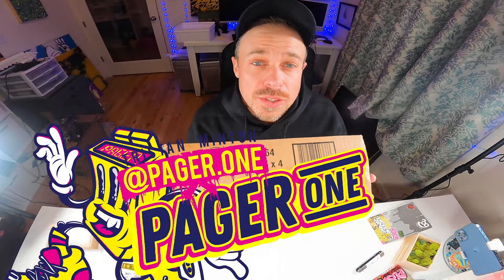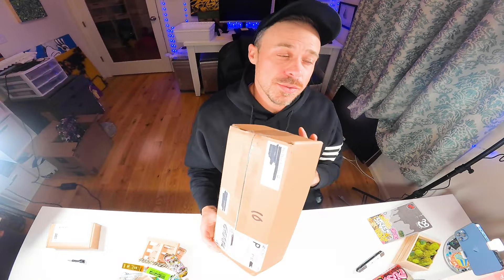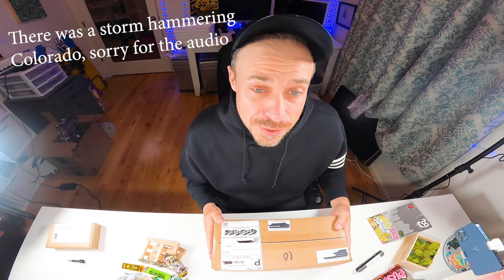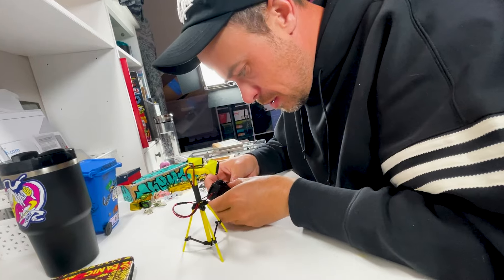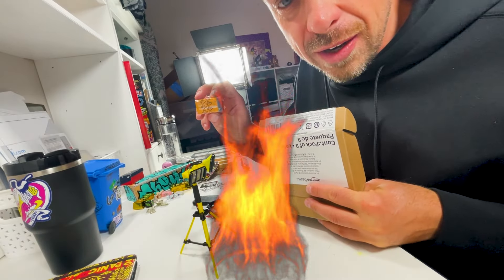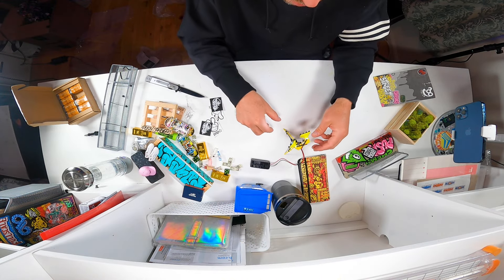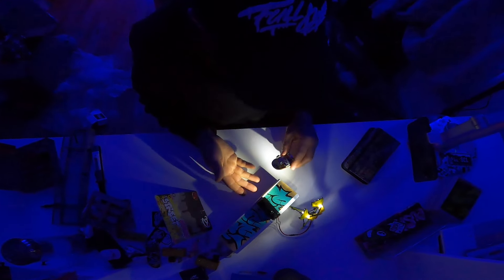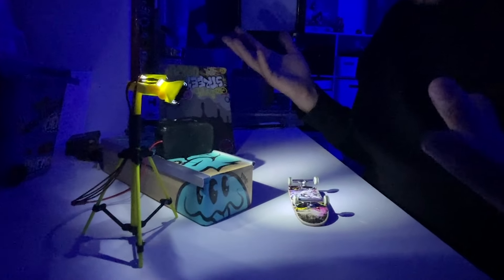MINI SHRED LIGHTS! Unboxing POPstar Fingerboard mini shred lights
Hey everyone! Tristan Minton here, also known as Pager-One, and I’m back with an epic new unboxing video that you’re not going to want to miss. Today, I’m diving into a seriously cool product that’s just hit the scene—shred lights from @PopStar_FB, designed by  @SavageGraphics_FB. Let me tell you, these things are absolutely awesome!

These aren’t your average lights; they’re miniature flood lights powered by a 9-volt battery. They’re perfect for lighting up those little spots where you want to shred with your finger skateboard. Whether you’re hitting a session late at night or just need some extra illumination for your tricks, these shred lights have got you covered.

In this video, I’m using my ChemsFB board, which is decked out with ill pill wheels, dynamic trucks, and UAG grip tape. It’s a setup that’s been performing incredibly well for me. As for the shred lights, I’ve been testing them out here in beautiful Colorado. I’m not exactly sure where they were shipped from, but they arrived super fast and have held up great. In fact, I shot this footage a few months ago and only recently got around to editing it, and these lights are still shining bright and performing like a champ.

Honestly, I’ve been so impressed that I’m thinking of grabbing another set. They look incredible in the video and really add a whole new dimension to my shred sessions. Make sure to check out the full unboxing and see these lights in action for yourself. Trust me, you won’t be disappointed!

Shred lights bought from PoPstarFB